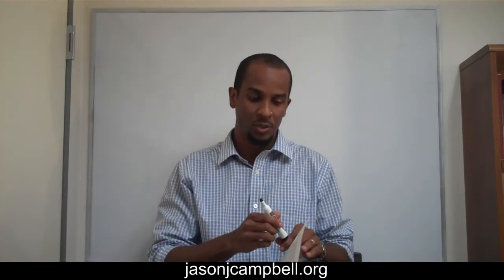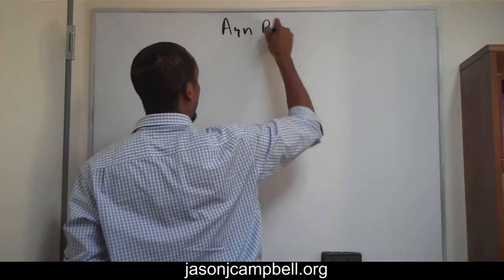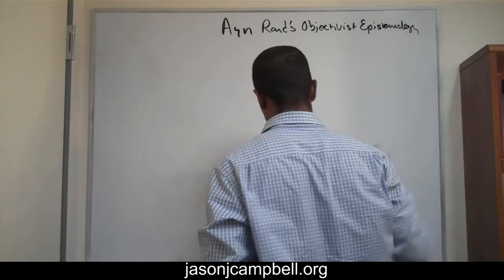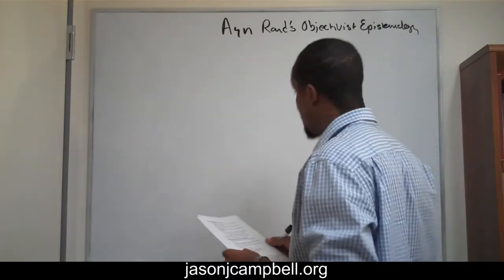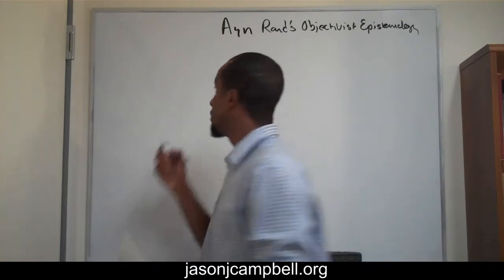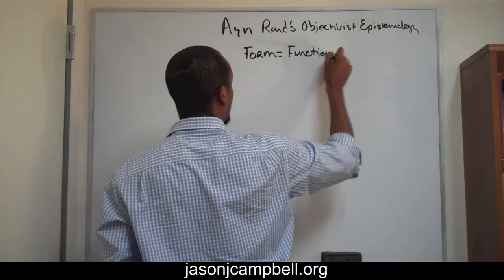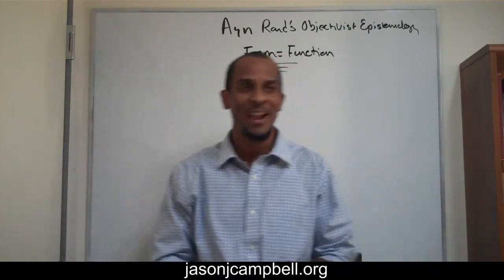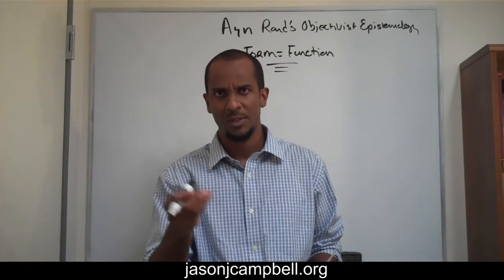7. Ayn Rand Objectivist Epistemology